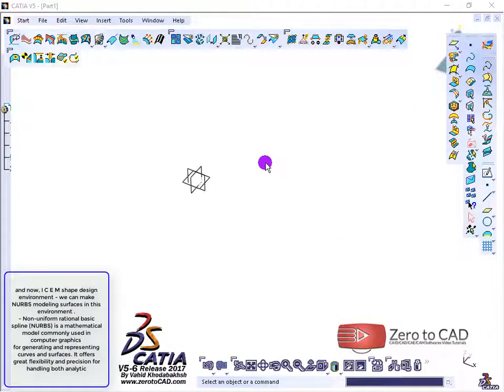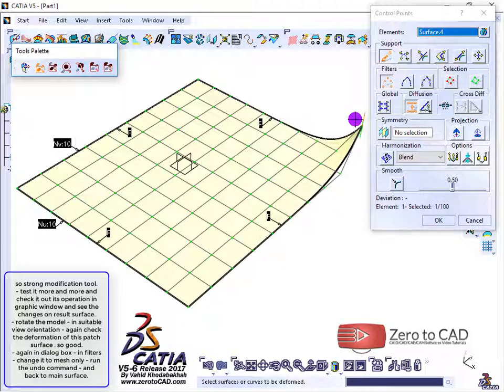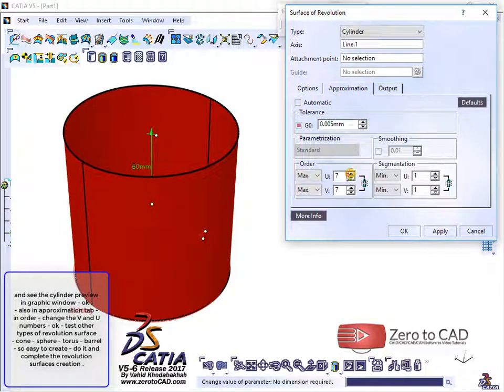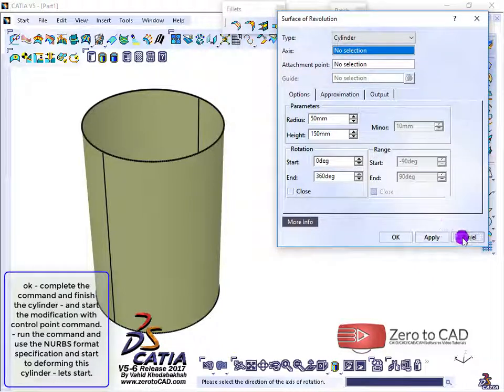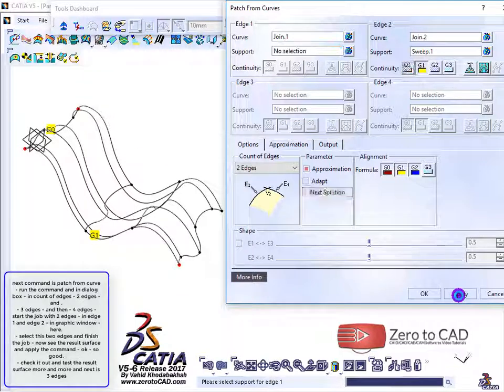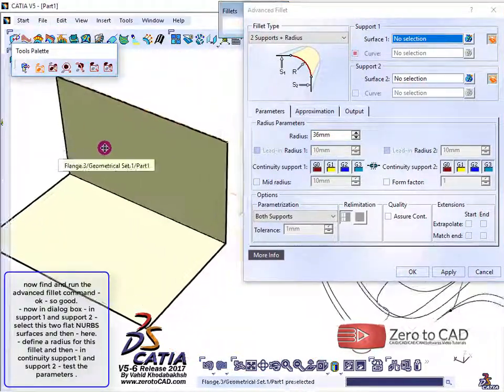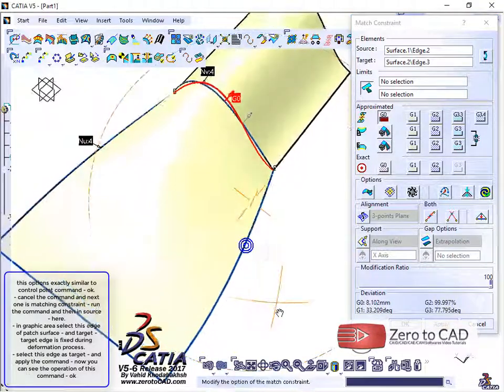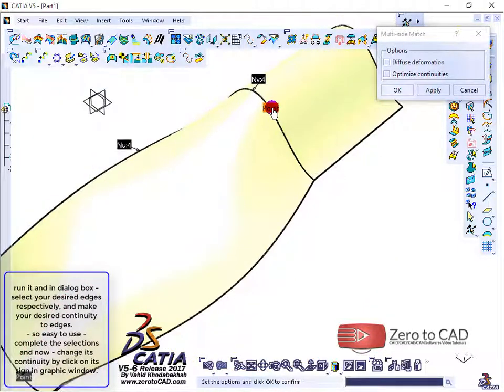Short review to ICEM SHAPE DESIGN in CATIA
Non-uniform rational basic spline (NURBS)